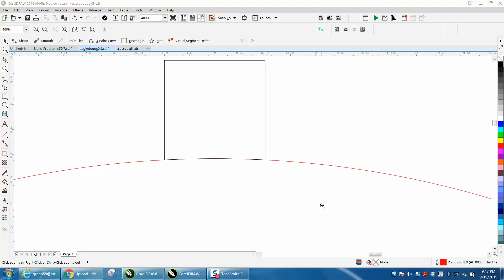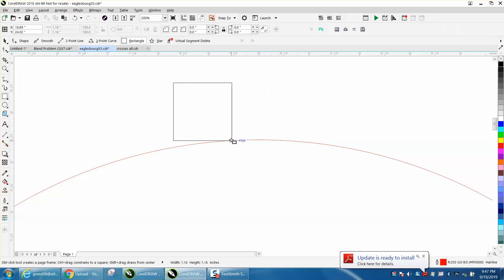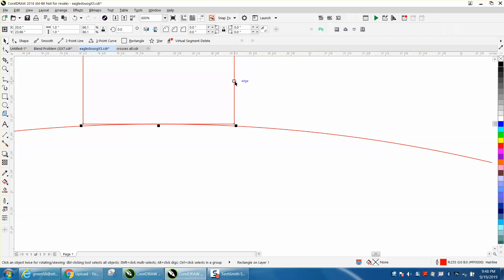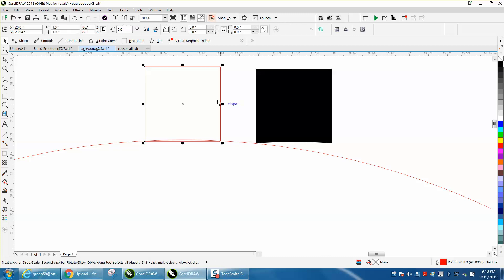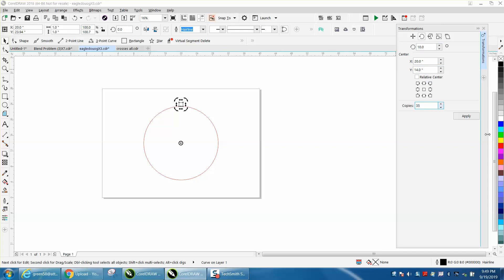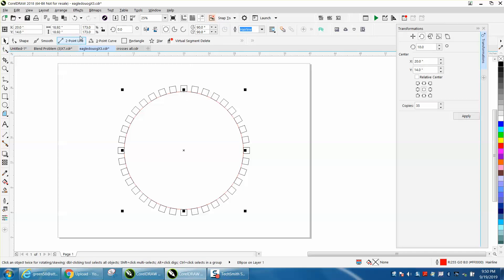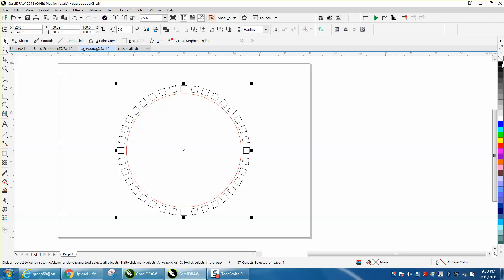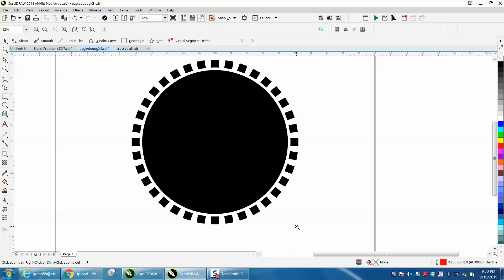Corel Draw Tips & Tricks make an Object to be on top of a second Object Part 4 more info